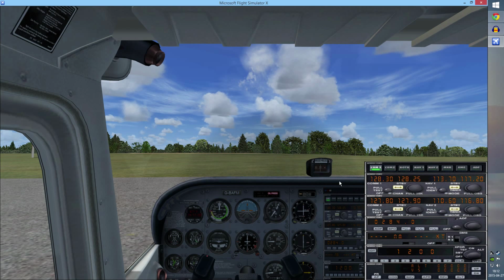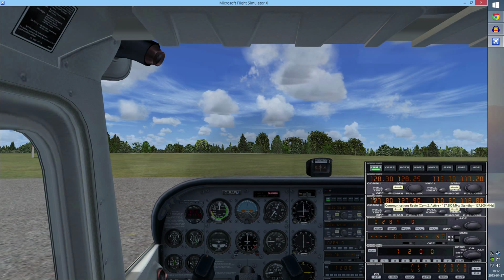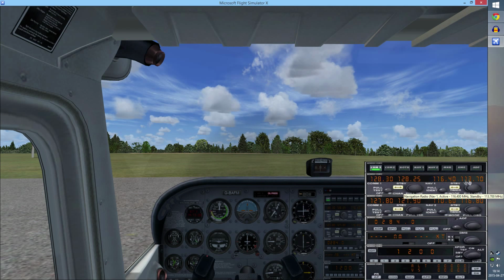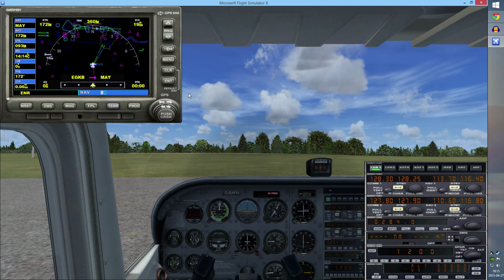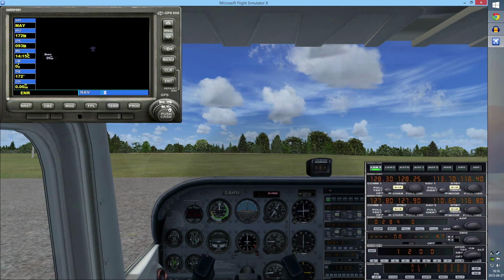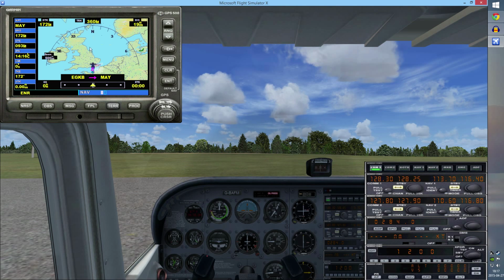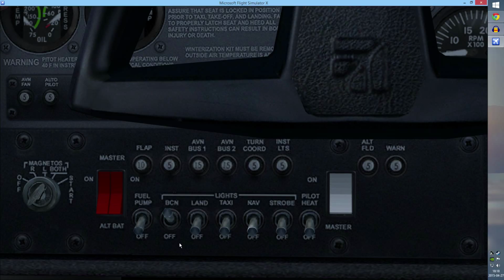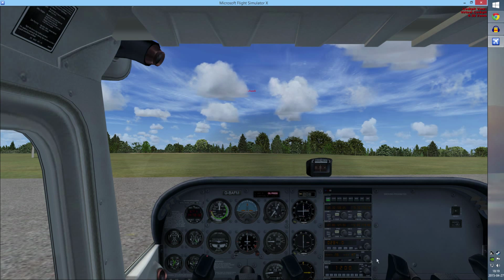FSX: Let's Learn to Fly Together ★ Part 3: Cockpit Familiarization #2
This is a new series where we'll learn how to fly together!

In the third episode, we go over some more important elements of the C172 Skyhawk cockpit.

NOTE: I'm not a real-life pilot, I've never had flight training, I'm new to flight sim. This is NOT a tutorial, I probably make tons of mistakes. Needless to say, none of this info is meant for actual real-life aviation use.